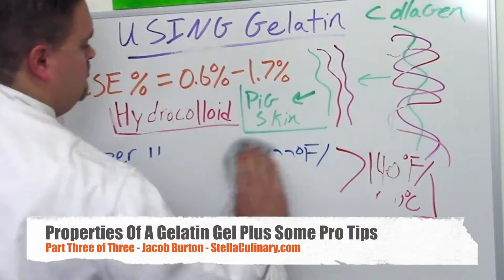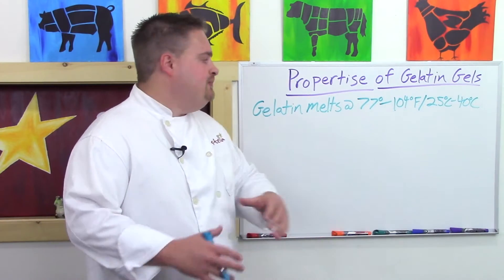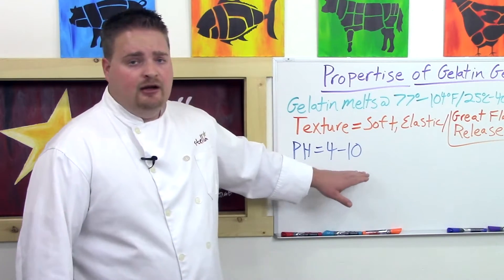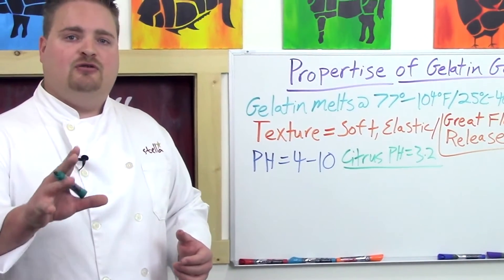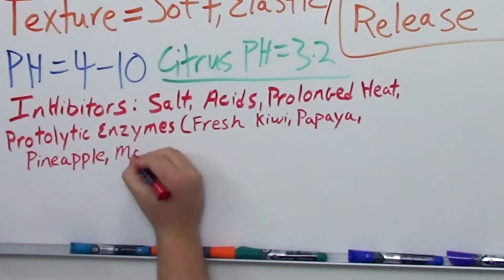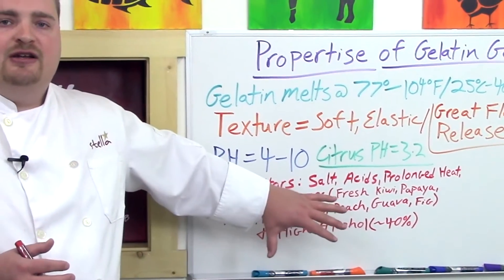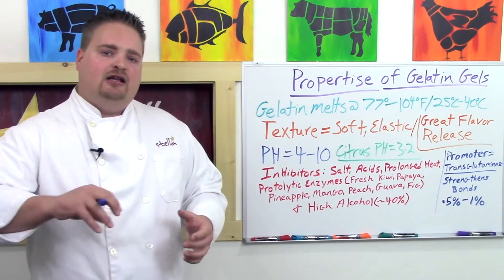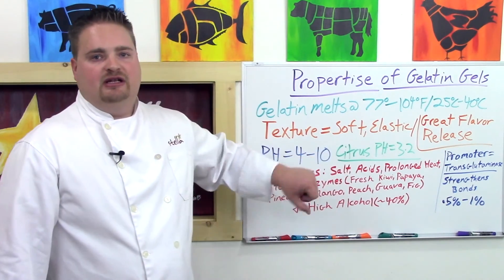Properties of a Gelatin Gel - Part 3 of 3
In our previous two posts in this gelatin series, we discussed the various types of gelatin available, and how to properly hydrate and incorporate gelatin into a base liquid we wish to set. But whether or not gelatin is the proper ingredient for the application at hand depends greatly on the recipe's ingredients, and the overall properties of a gelatin gel.

Texture & Appearance

Gelatin based gels have a clear, transparent appearance, especially when sheets are used instead of powder. It has the best flavor retention and release of any hydrocolloid (or water trapping ingredient) available.

Because its melting point (77-104°F/22-40°C) is pretty close to body temperature, gels set with gelatin have a soft, elastic texture. Yet this can also have its own drawbacks. Although gelatin doesn't start to truly melt until it hits about 77°F/22°, its texture starts to soften at temperatures well below this. If you're planning on serving a gelatin based dessert or appetizer in an environment that will expose it to warm temperatures over an extended period of time, then you may have difficulties with your item maintaining its texture.

PH Tolerance (4-10)

One of the drawbacks to using gelatin is it doesn't work well in low pH environments, with a tolerance range of 4-10 (with 7 being neutral). This becomes an issues...

FaceBook.com/ChefJacobBurton